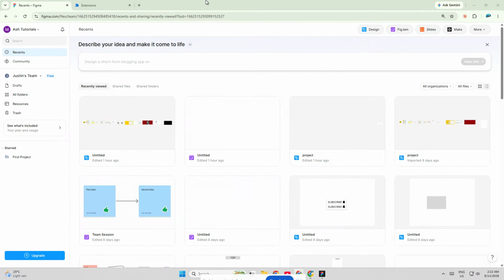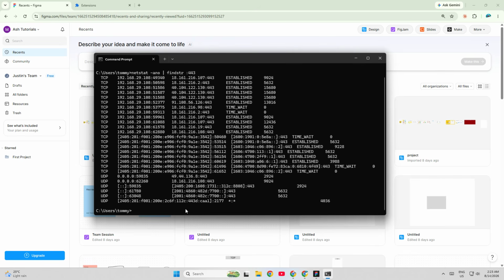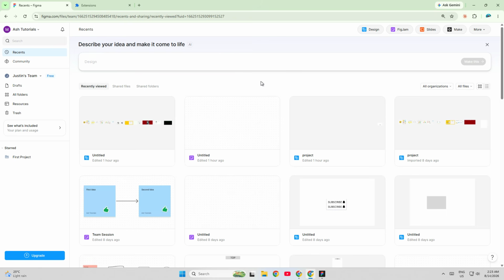Fix Figma Error 202 (Easy Guide)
Learn how to fix Figma Error 202 quickly with simple troubleshooting steps. This guide covers network switching, port 443 checks, VPN and antivirus conflicts, and clearing the Figma desktop app cache.

🕚Timestamps:
0:00 Introduction
0:22 Switch Networks
0:51 Check Port 443
1:21 Disable Security Tools
1:55 Clear Desktop App Cache
2:28 Use Figma In The Browser
2:48 Final Recap

✍️What You'll Learn In This Video:
• How To Fix Figma Error 202 By Switching Networks
• How To Check Port 443 And Allowlist Figma.com
• How To Disable VPN Proxy And Antivirus Conflicts
• How To Clear Figma Desktop App Cache
• How To Open Figma In A Web Browser As A Backup
• How To Troubleshoot Figma Connection Issues Fast

💡Pro Tips:
• Test Figma on a mobile hotspot first to isolate network issues.
• If you’re on school or work Wi-Fi, ask IT to review firewall rules.
• Turn security tools back on after testing to keep your device protected.
• Browser access can help confirm whether the desktop app is the problem.